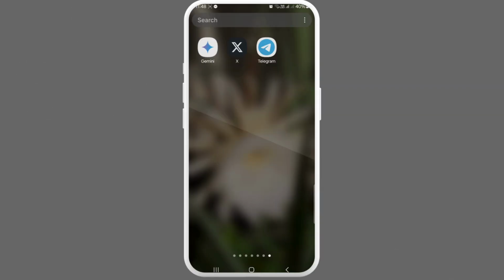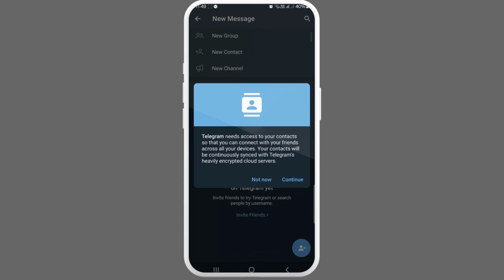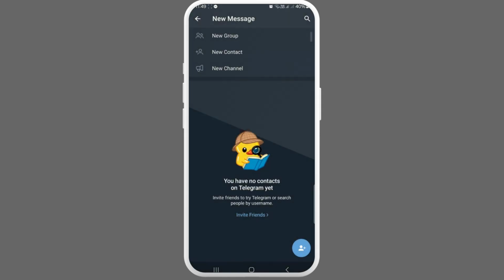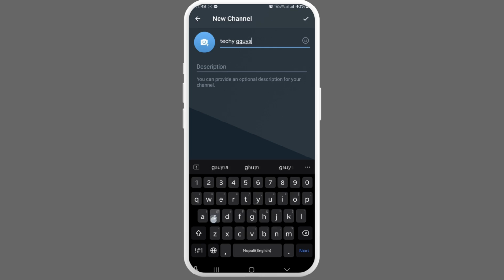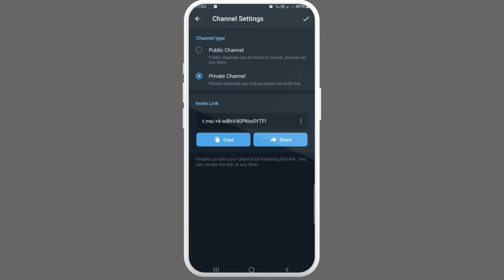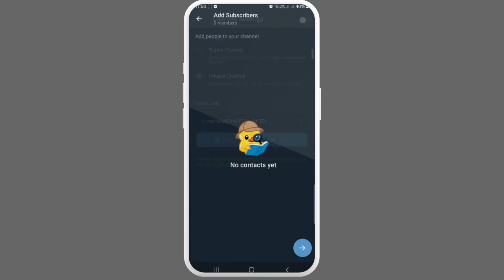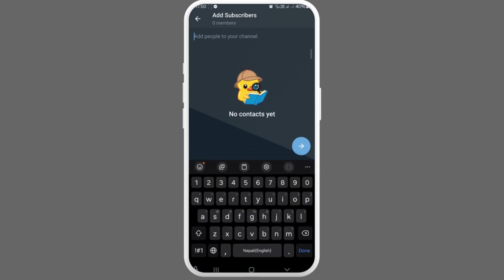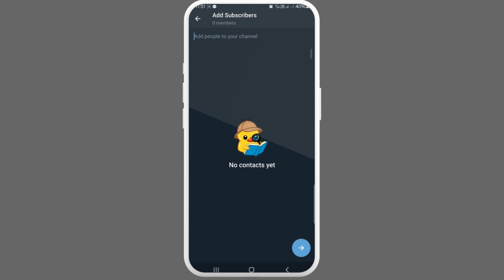How to Create Telegram Channel 2024?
Welcome back, everyone! In today’s video, I’ll walk you through the process of creating your very own Telegram channel. Whether you want to share news, updates, or special interests, channels are a fantastic way to reach your audience!

Have any questions or ideas for future videos? Drop them in the comments below!